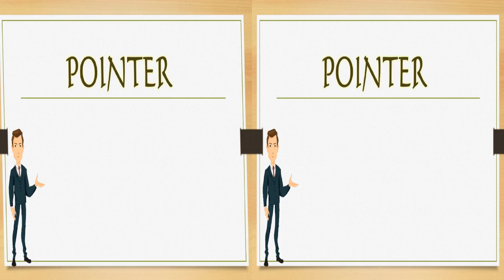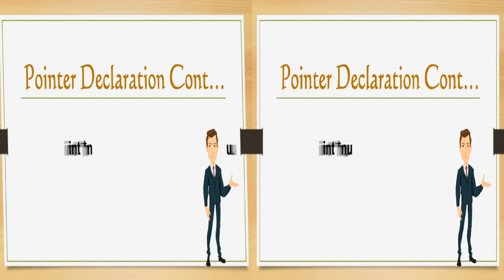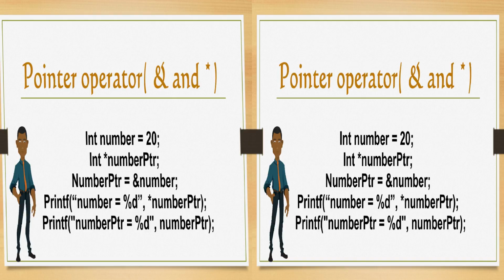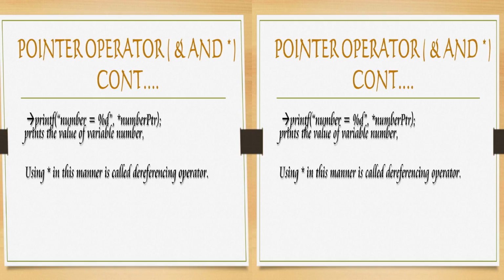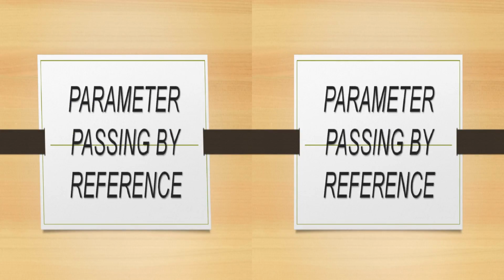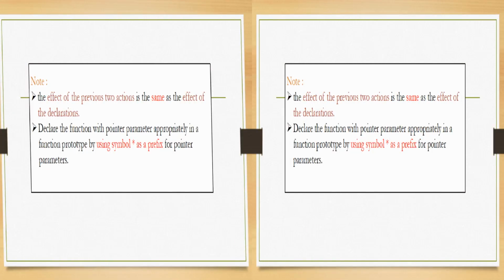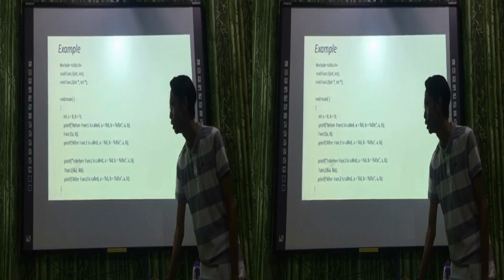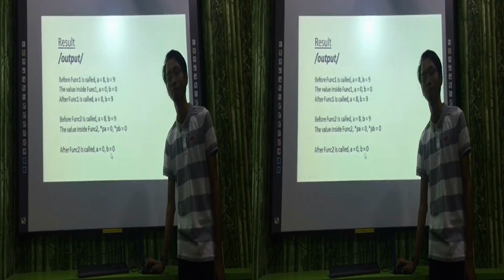basic computer programming (pointer)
This is a simple video we make about computer programming and we hope this video easy to understand..